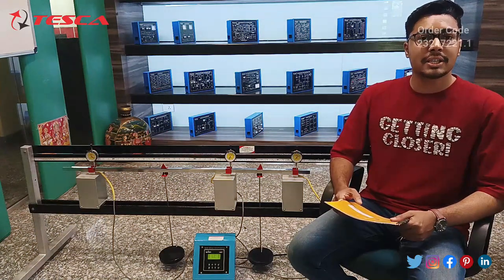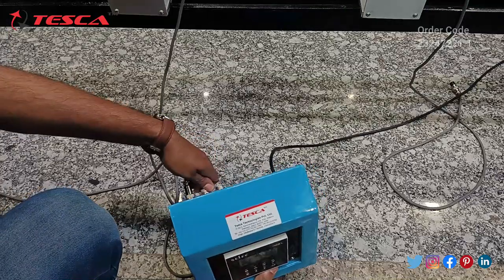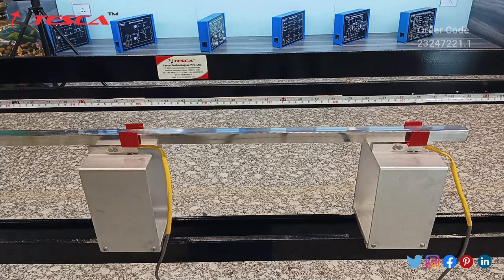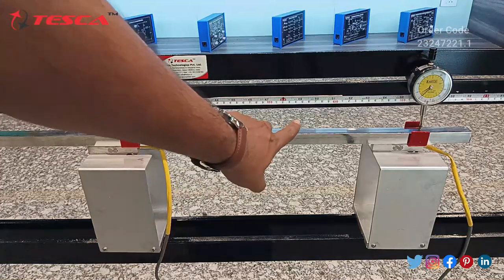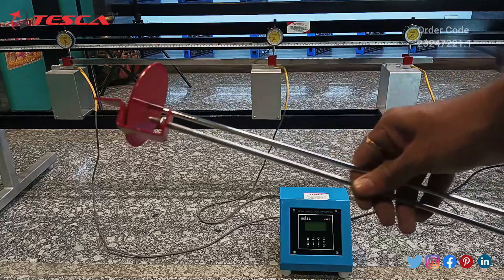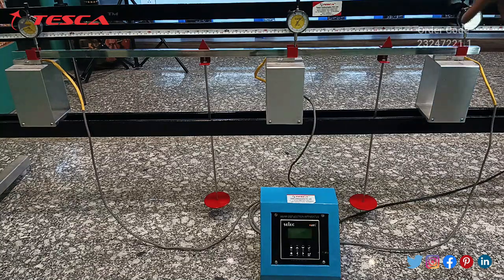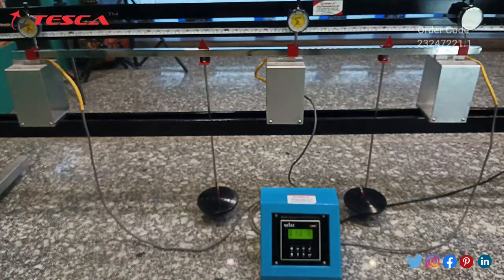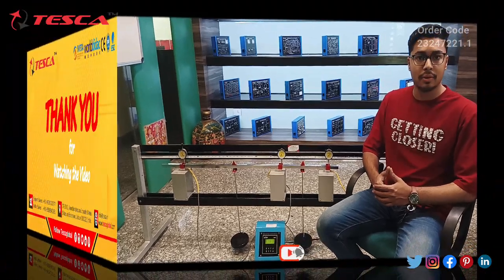Shear Force in a Beam | Physics Lab ll Tesca 23247221.1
shearforceinabeam Tesca 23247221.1 Shear Force in a Beam is useful training/didactic equipment for learning concepts of the Shear Force in a Beam.
In this video, we described the Shear Force in a Beam.